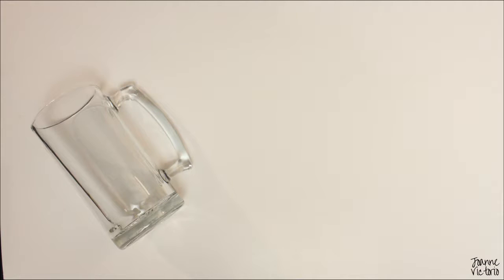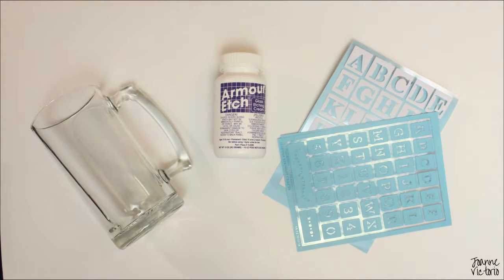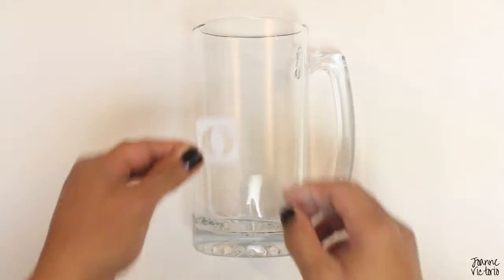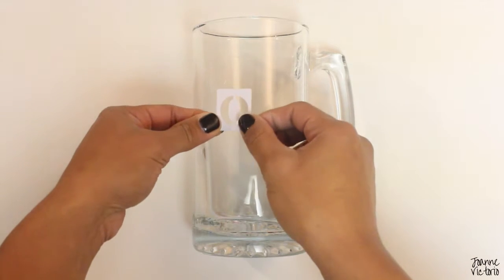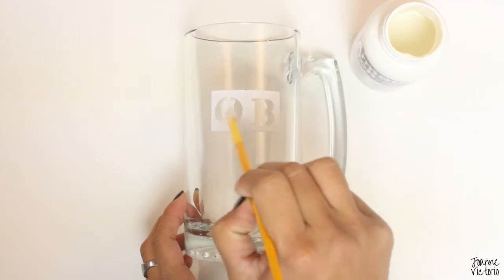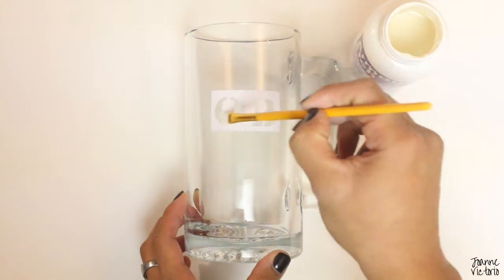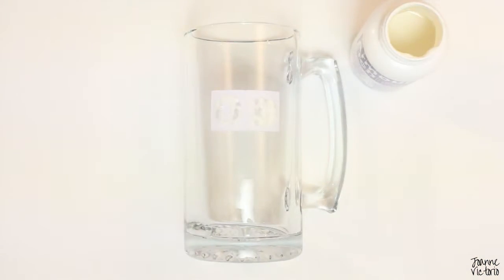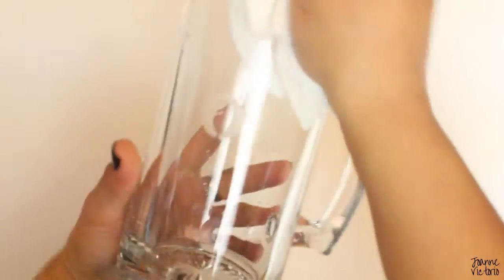DIY Gift | Easy Custom Glassware using Armour Etch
Supplies
- Armor Etch: goo.gl/ClH9TR
- Adhesive Stencils: goo.gl/V1NEEc

xo Jo